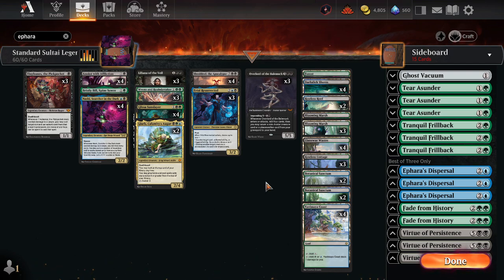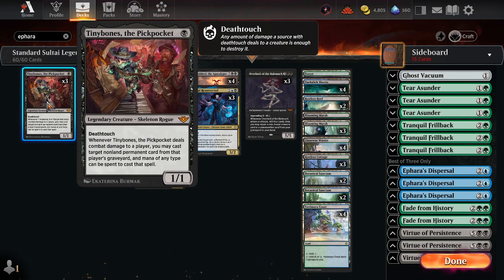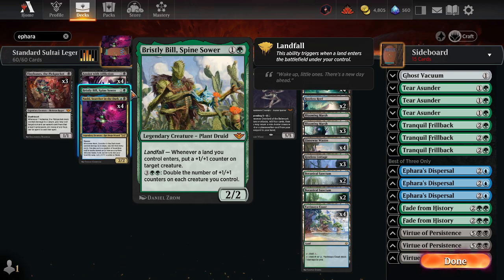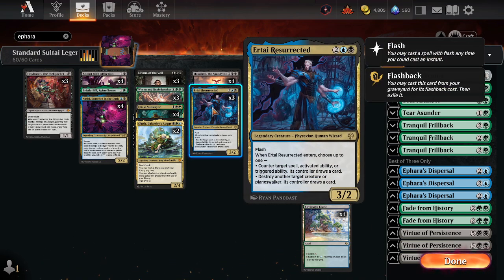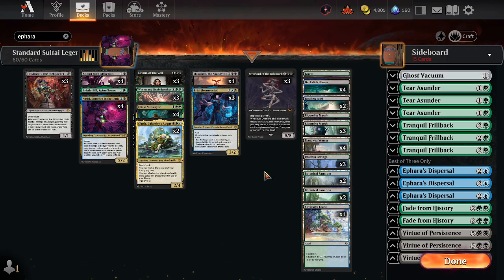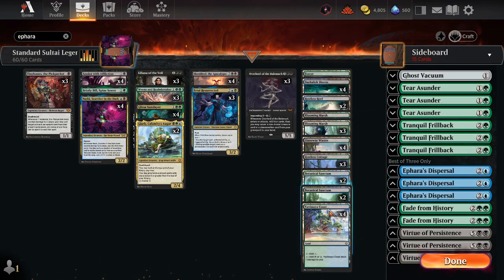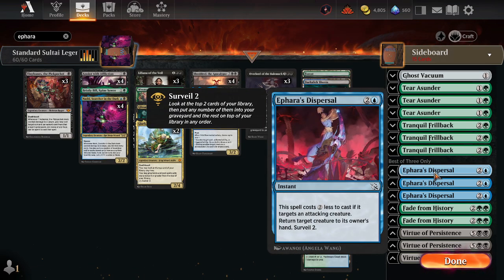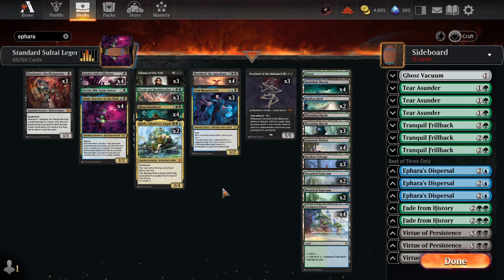[YAAV] 31.0 - Standard Sultai Legends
After playing against a Nashi, it seemed like a really good, underplayed card.  Menace and card advantage.  I used my Sultai Squirmies deck as the base and cut the reanimation piece.  Lots of solid cards and removal.  If you like grindy games, this deck might be for you.  Why not play Sheoldred? :03

Diamond Rank Level 2 - March 2025

Aetherdrift Standard Store Championships Top 8 - 3/22/25
R1 Gruul Delirium 1-1-1
R2 Domain Overlords 2-1
R3 Golgari Grave Aggro 1-2
R4 Azorius Control 2-0
R5 Boros Mice 2-1
3-1-1 5th seed
T8 Gruul Mice 1-2
Tranquil Frillback did work